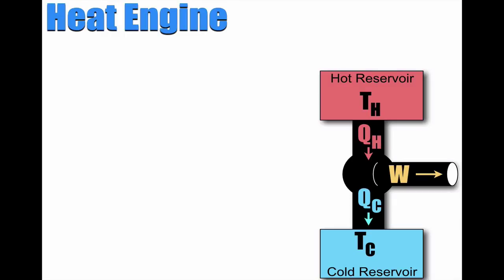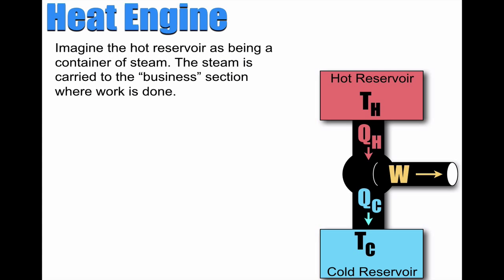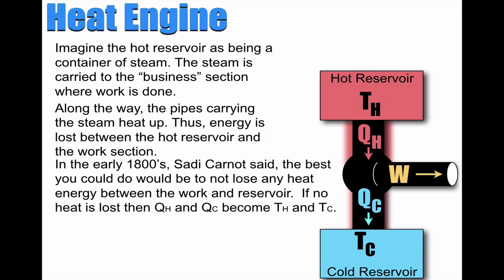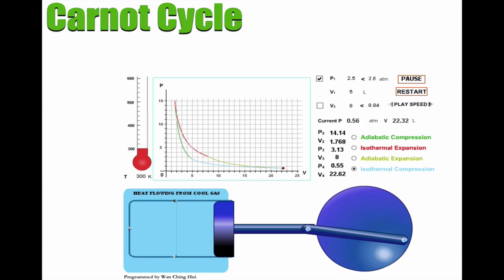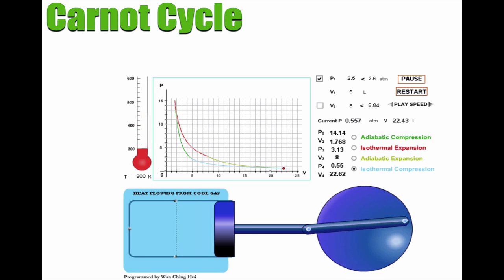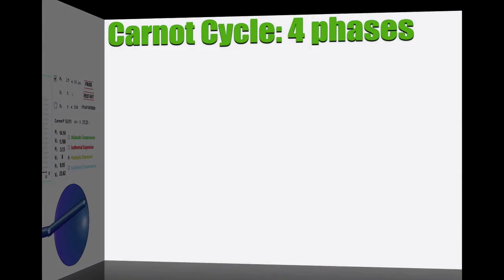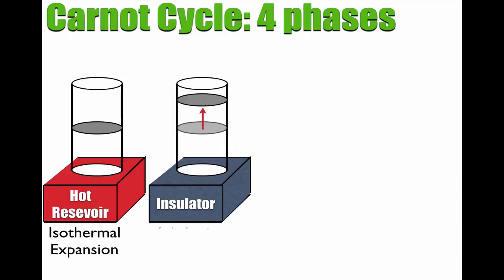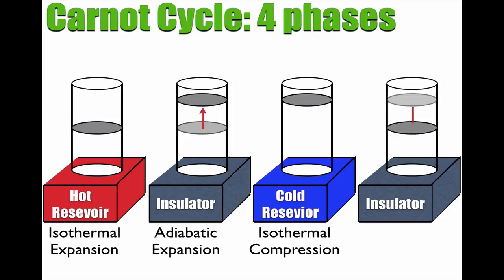Carnot Efficiency and cycle